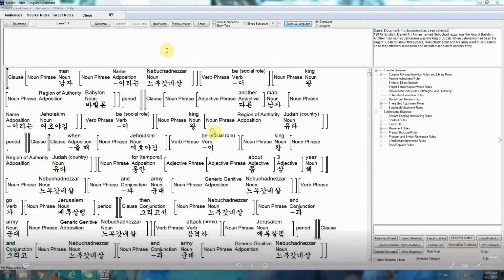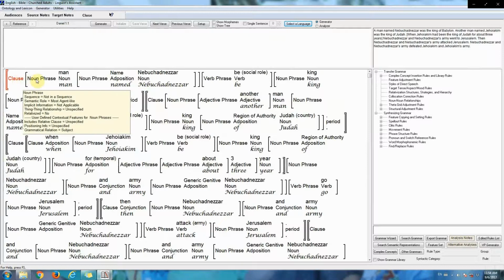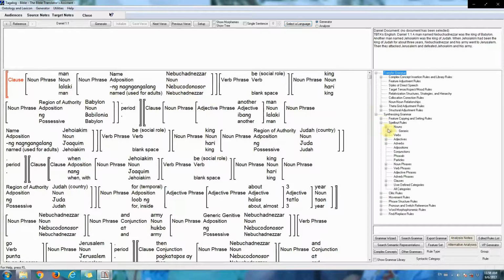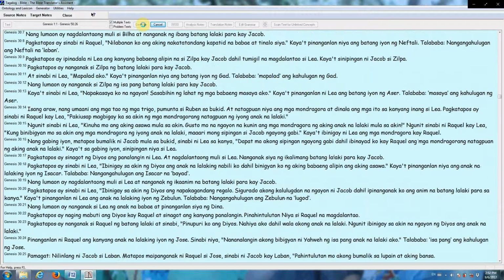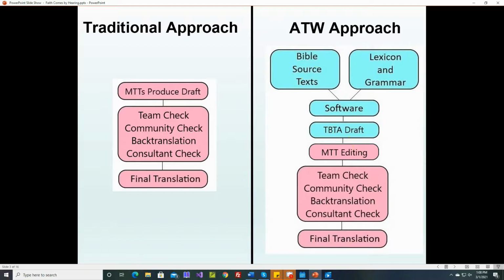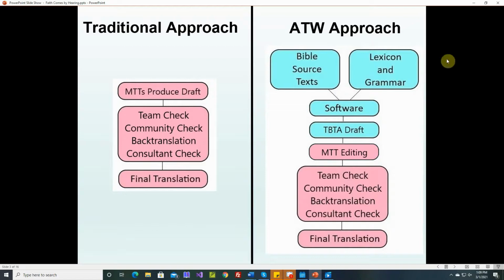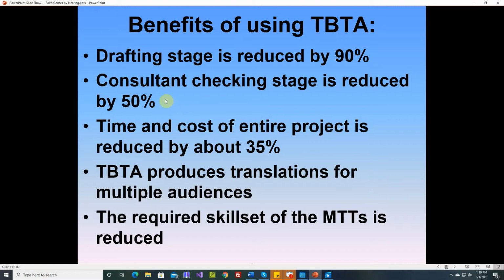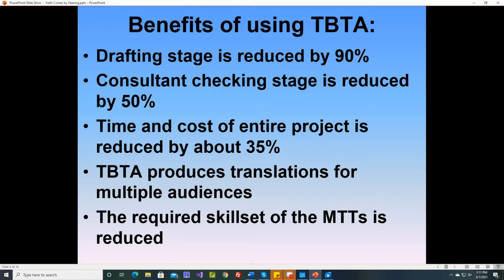A New Approach to Bible Translation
This video describes a new approach to Bible translation that's being developed at All the Word Bible Translators.  We've developed a software system that significantly reduces the time and cost of a translation project. More specifically, the drafting stage is reduced by about 90% and the consultant checking stage is reduced by about 50%.  When these two factors are combined, the time and cost of the entire project are reduced by about 35%.